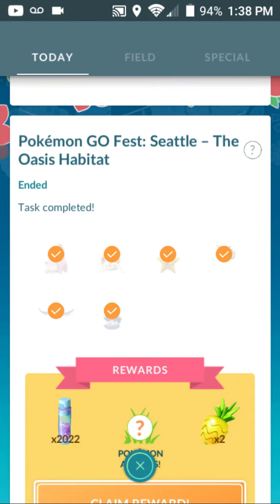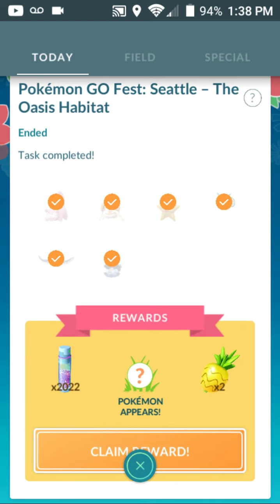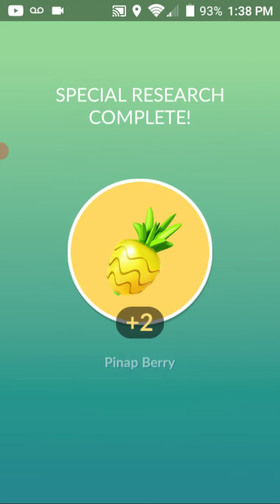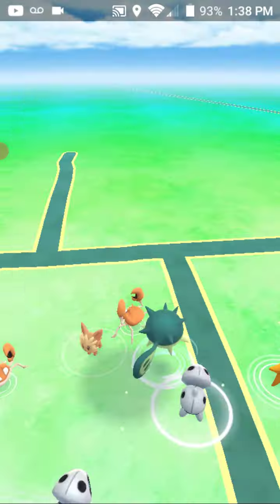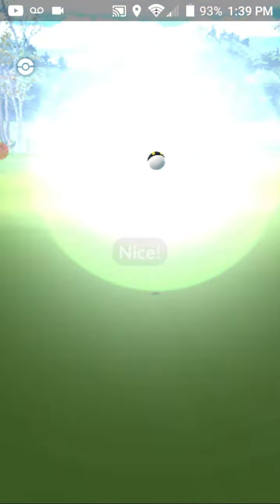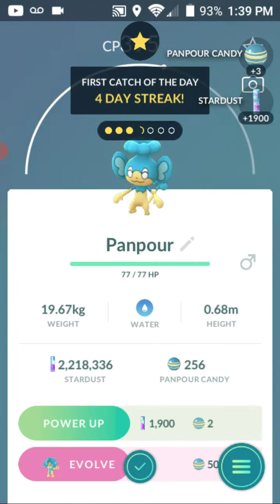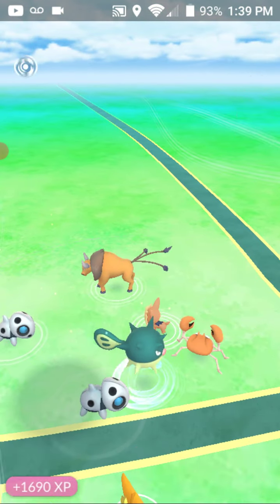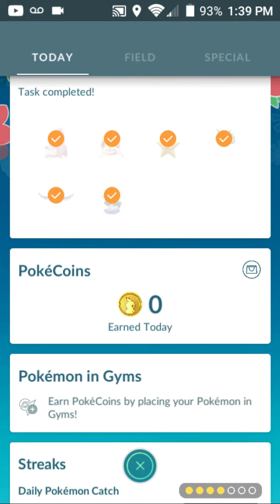Pokemon Go: Pokemon Go Fest Seattle the Oasis Habitat rewards!!!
des!